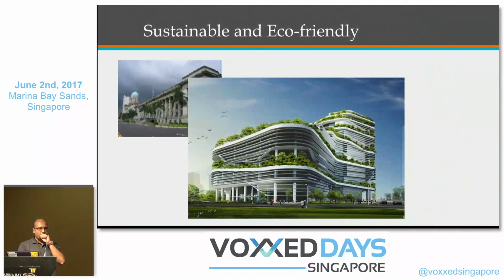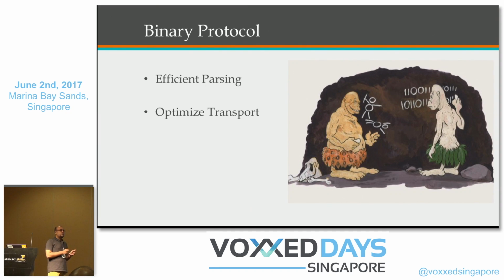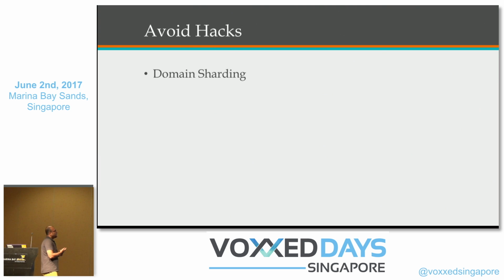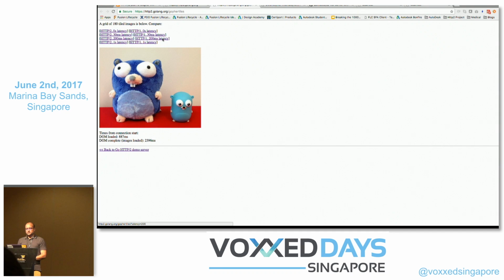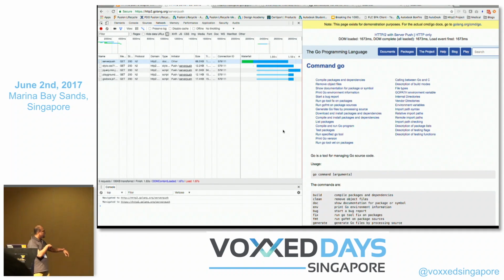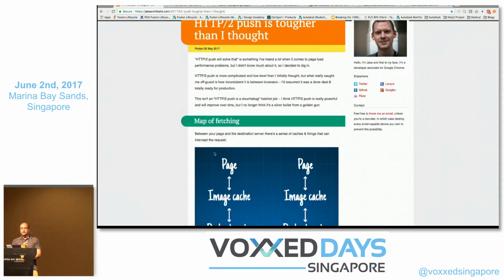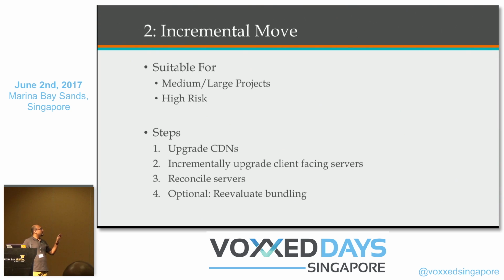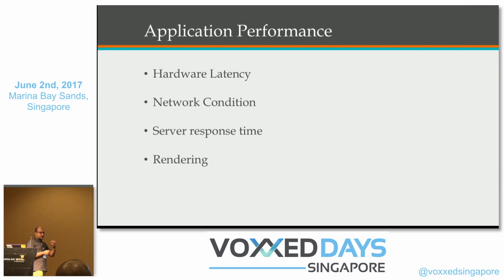High-performance web apps using HTTP/2 by Owais Zahid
This session talks about how HTTP 2 can be used to create modern high performance web and mobile applications. HTTP 2 is a major version of HTTP protocol and introduces many important features. I will also demonstrate how to setup your application with HTTP 2 and utilize it to full potential.

Owais Zahid (Autodesk)
Owais Zahid works @ Autodesk as a Senior UI Developer. He is a certified Scrum Master and divides his time between working as his team’s Scrum Master and developing the next generation user interface of Fusion Lifecycle. Owais has over 12 years’ programming experience developing software in multiple programming languages. He holds a Master of Science degree from National University of Computer and Emerging Sciences. When not creating cool user interfaces, Owais is a frequent contributor to the Autodesk Engineering blogs and spends his free time programming in the genre of 3D game programming and AR.